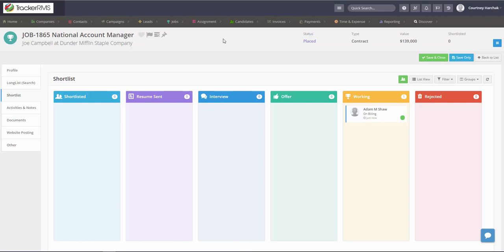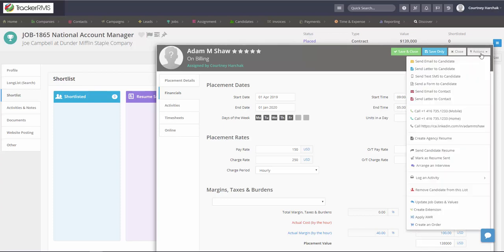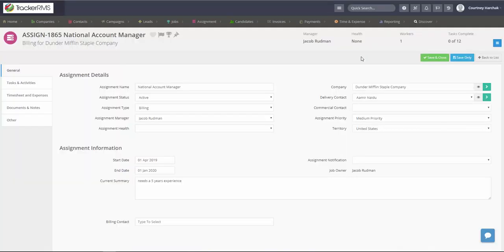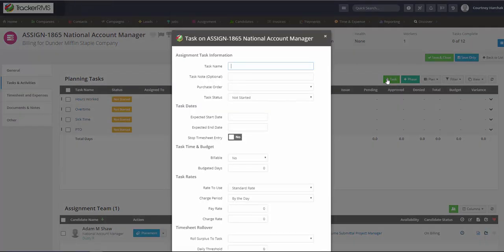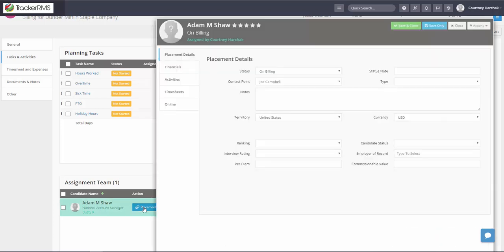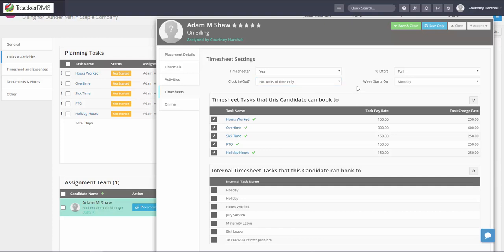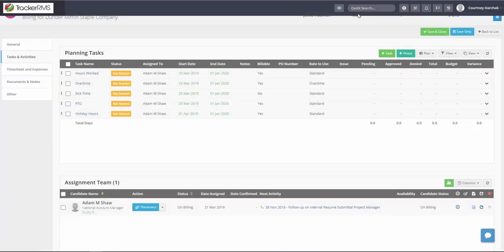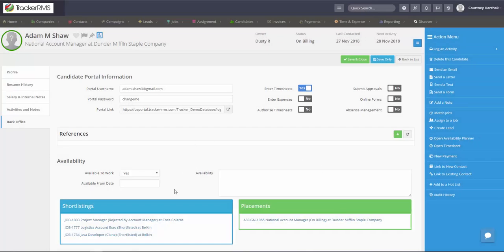How to create a timesheet from start to finish